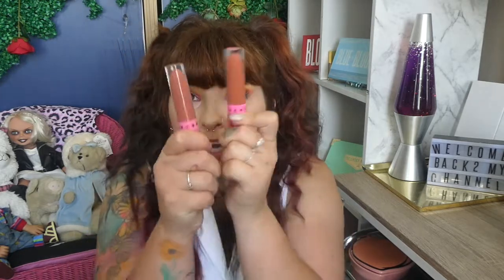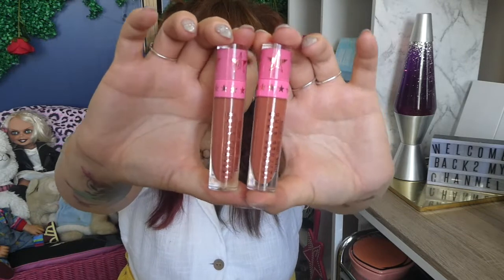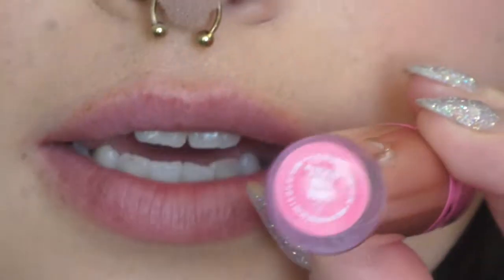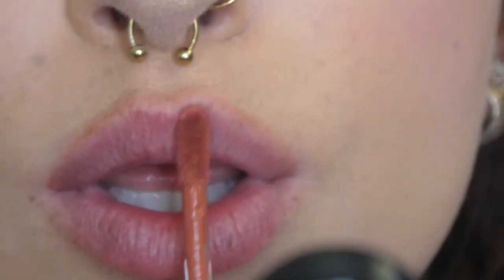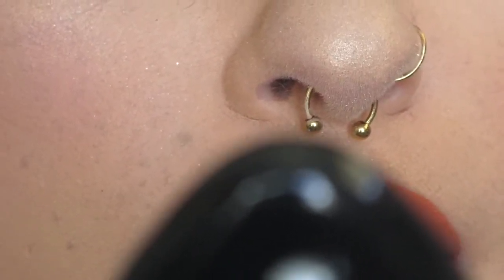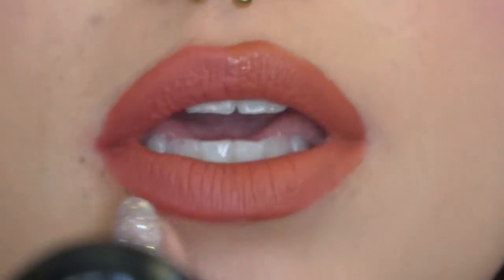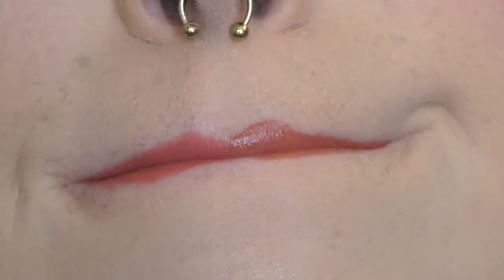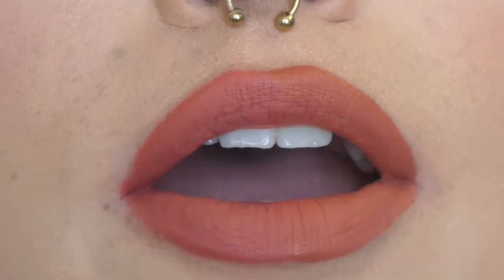Allegedly VS Libra Lynn | ARE THEY EXACTLY THE SAME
In todays video we are comparing the Allegedly and Libra Lynn Lipstick by Jeffree Star Cosmetics . These are part of the Jeffree Star Cosmetics Lipstick Line. We are going to work out if these shades are exactly the same or if they are different.